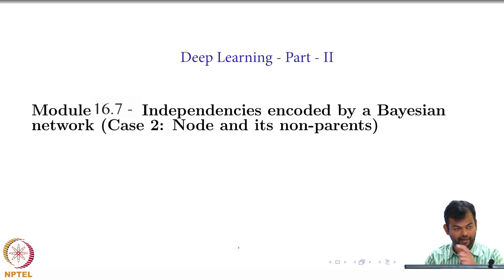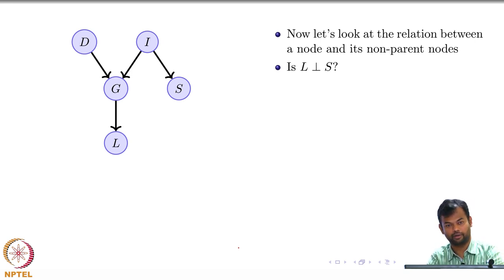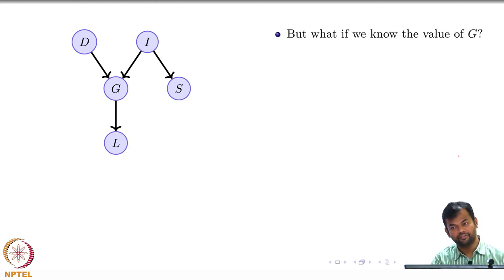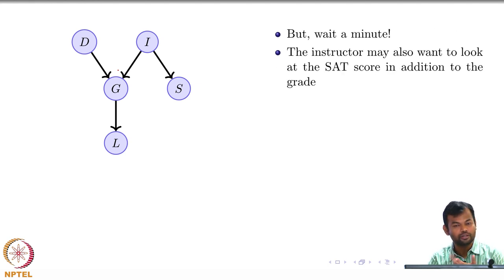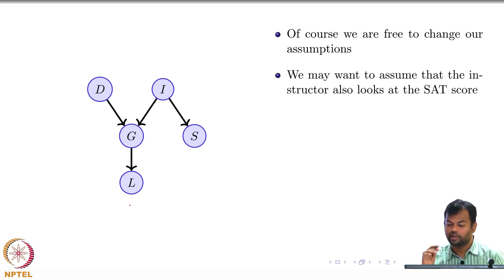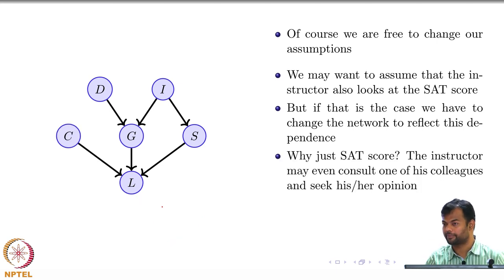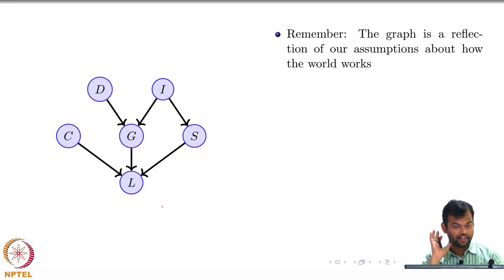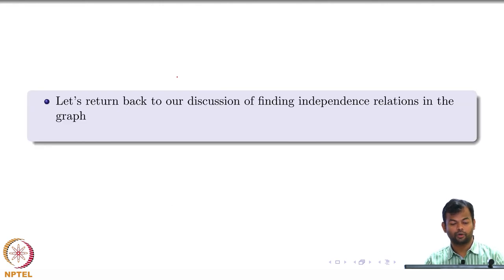Deep Learning Part - II (CS7015): Lec 16.7 Independencies encoded by a Bayesian Network(Case 2)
Independencies encoded by a Bayesian Network(Case 2: Node and it's non-parents)